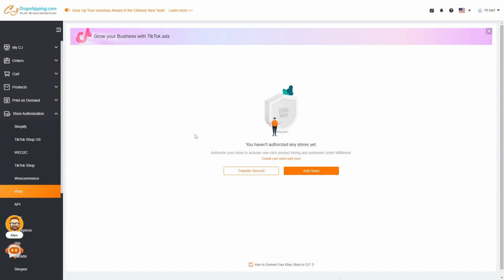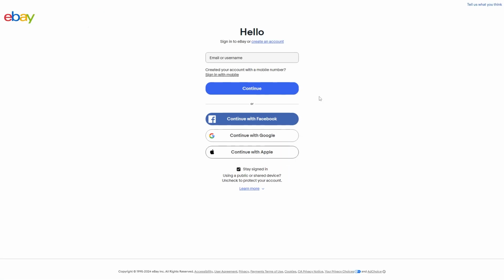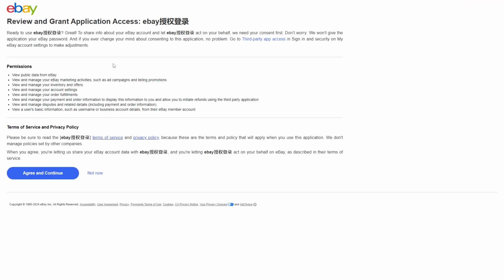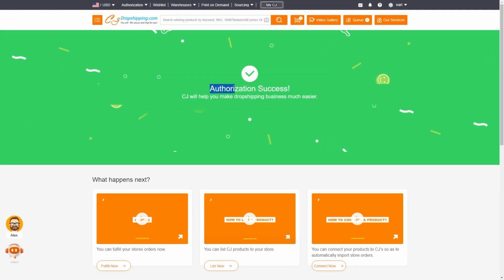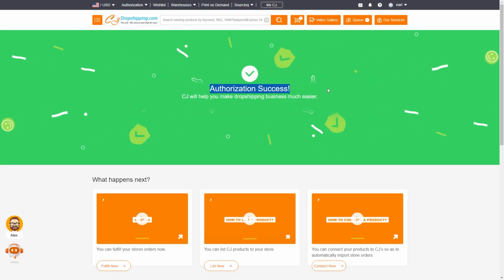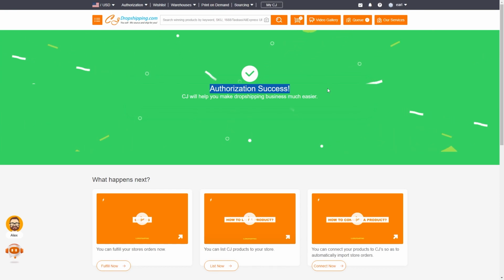How To Connect CJ Dropshipping To Ebay (2025)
In today's video i will cover how to connect cj dropshipping to ebay. ebay dropshipping can be an effective way to make money online and cj dropshipping makes it easy to connect your ebay store so you can start dropshipping on ebay via cj dropshipping.